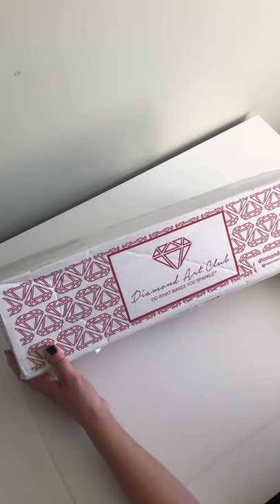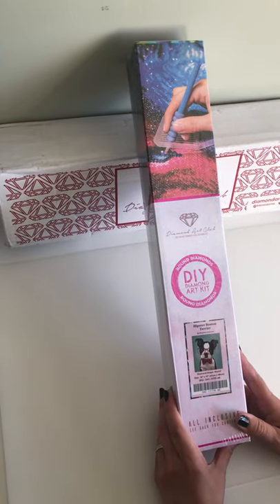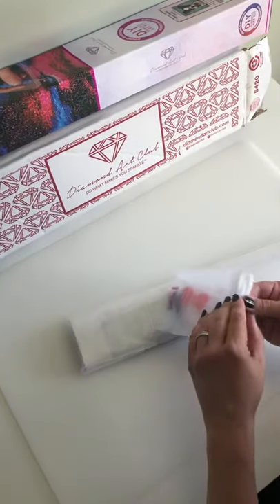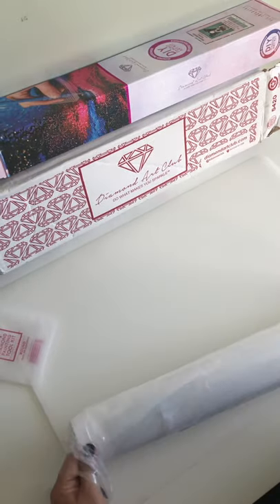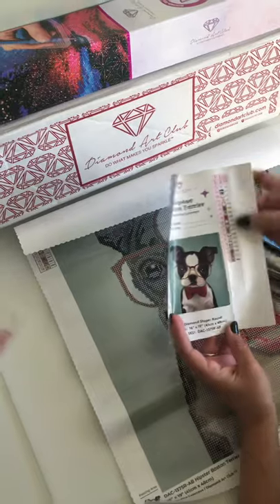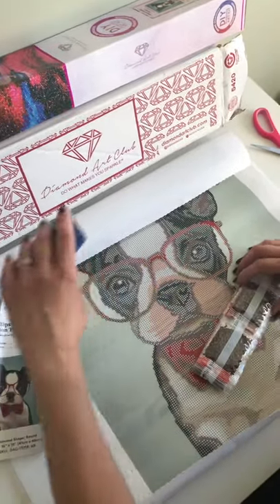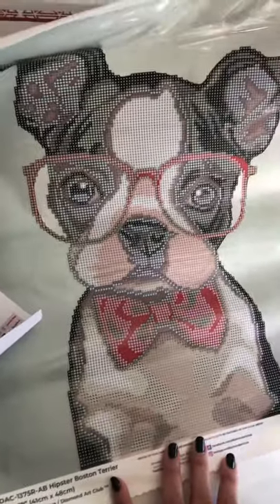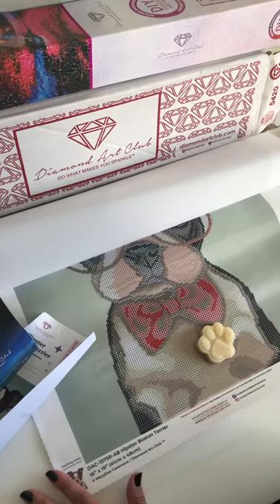Diamond Painting Unboxing of Diamond Art Club, The Hipster Boston Terrier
Our very first purchase from diamond art club. Hope you enjoy this unboxing.

To purchase this or any other diamond paintings.
If you are interested in purchasing our diamond painting wax, please feel free to visit us
at our Etsy Shop